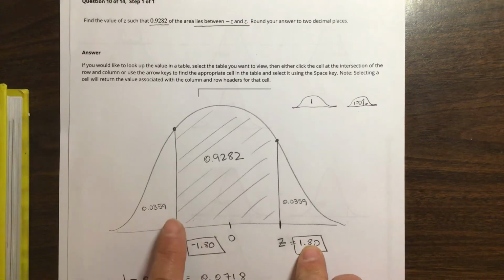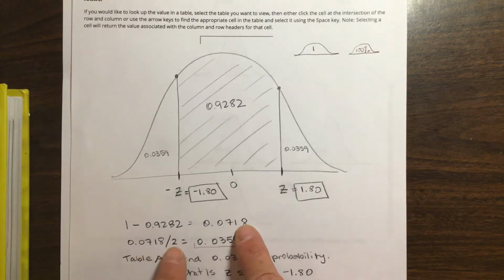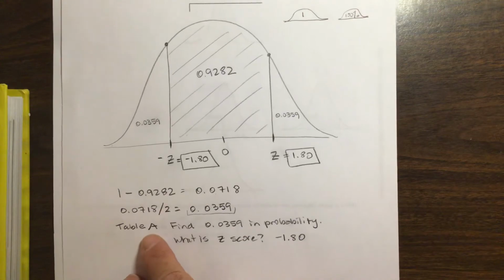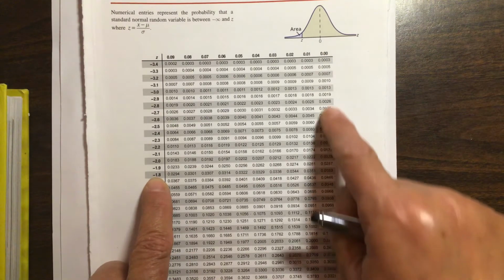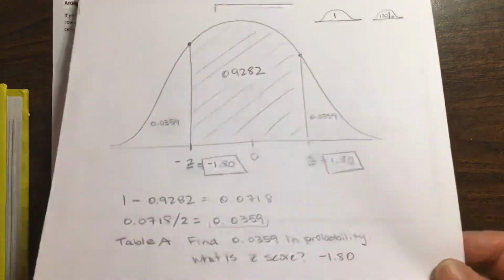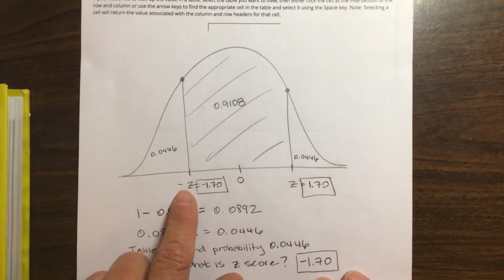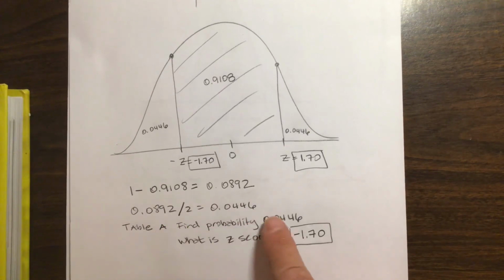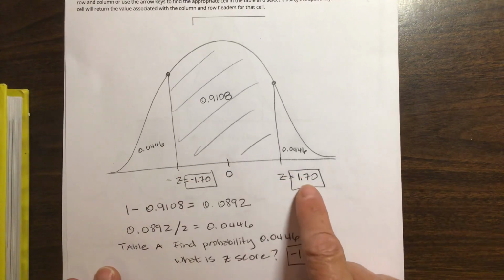8.3 Q5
Find z values for area under the curve between the z values; 2 examples